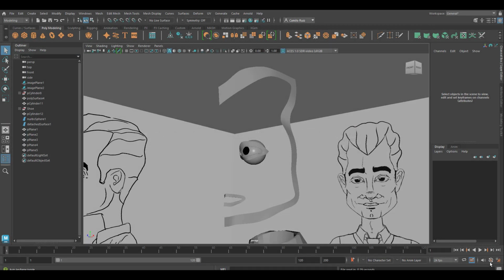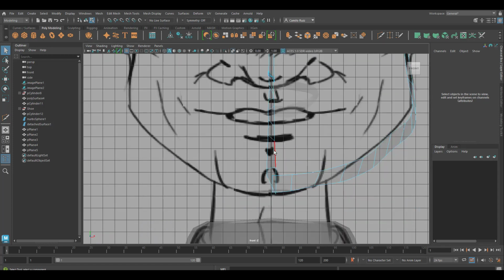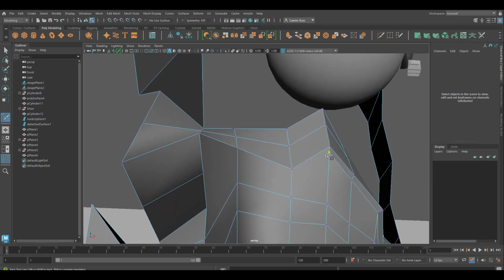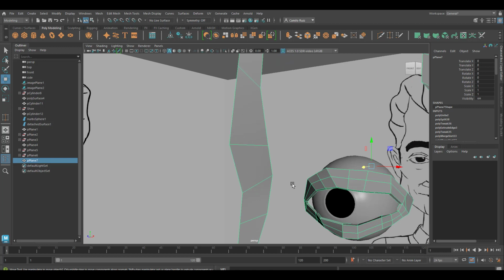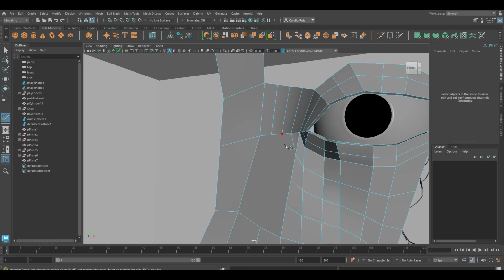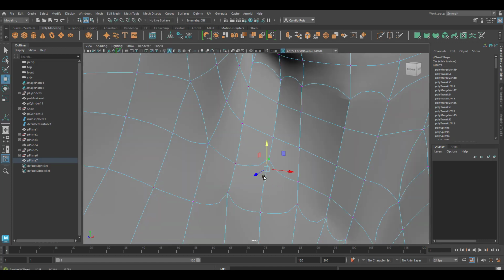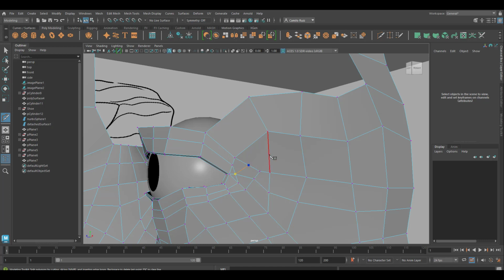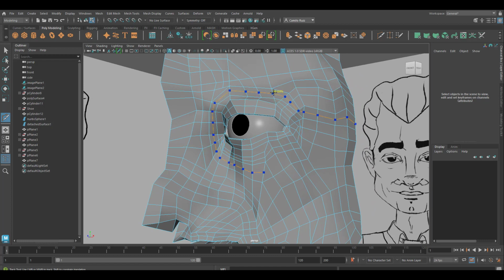Building the Face Part 13